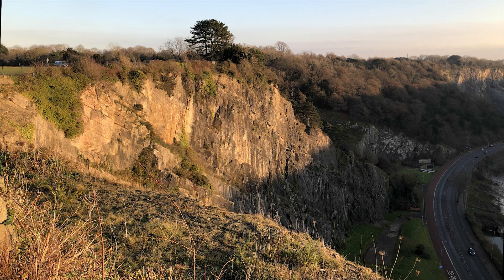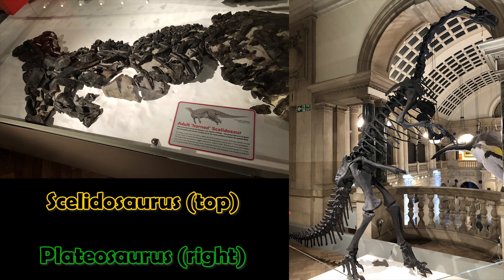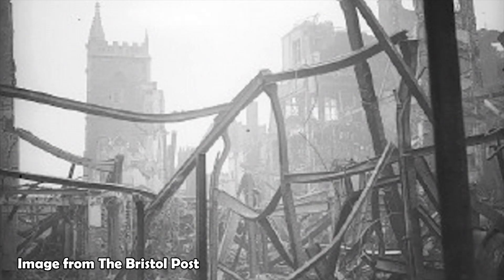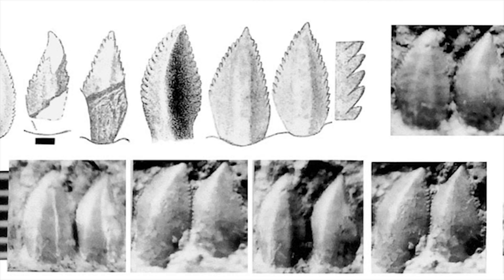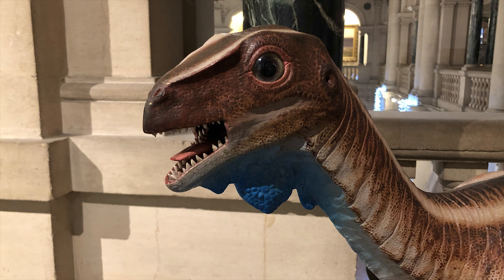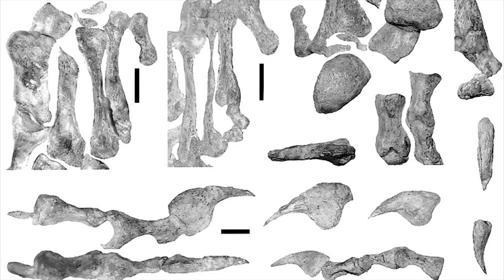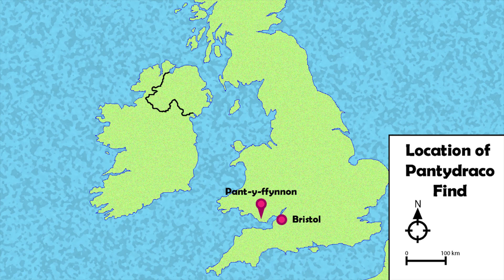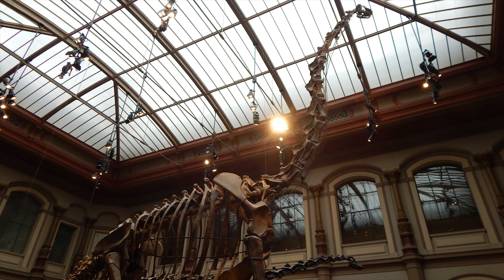Thecodontosaurus - The Bristol Dinosaur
The 3 oldest confirmed dinosaur finds from the British Isles; Thecodontosaurus, Asylosaurus and Pantydraco.  All are basal sauropodomorphs from the end of the Triassic Period around 208 million years ago.

Sources Include:

The Dinosauria (2nd ed.), edited by David B. Weishampel, Peter Dodson
and Halszka Osmolska, (2004) University of California Press

British Geological Survey Maps (2019)

Dinosaurs of the British Isles, Dean R. Lomax & Nobumichi Tamura (2014),
Siri Scientific Press

Notes on the remains of archosaurian reptiles, mostly basal sauropodomorph
dinosaurs, from the 1834 fissure fill (Rhaetian, Upper Triassic) at Clifton on Bristol,
Southwest England (2007) by Peter M. Galton, Revue de Paleobiologie, Geneve

The Bristol Museum & Art Gallery

data.nhm.ac.uk

wikipedia

Music is Journeyman by Aakash Gandhi